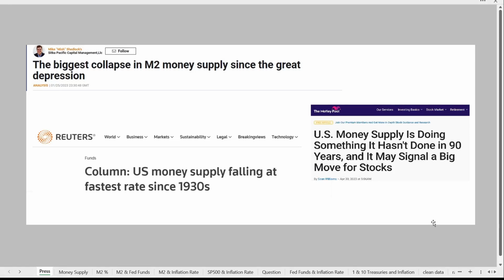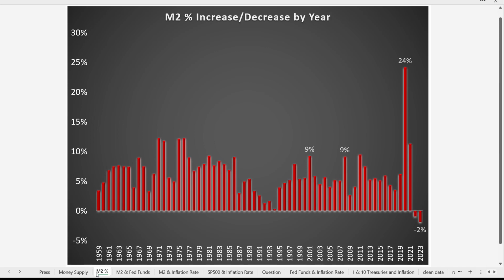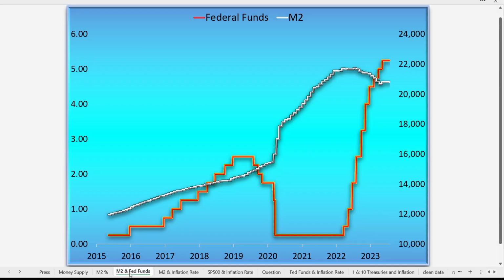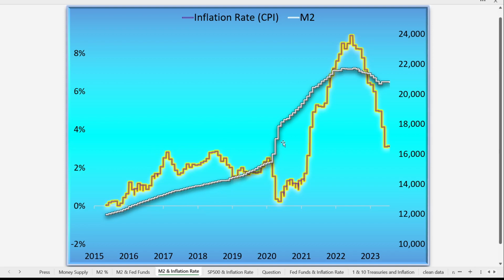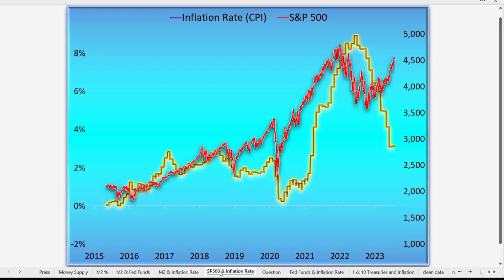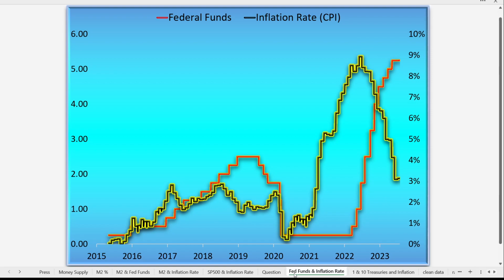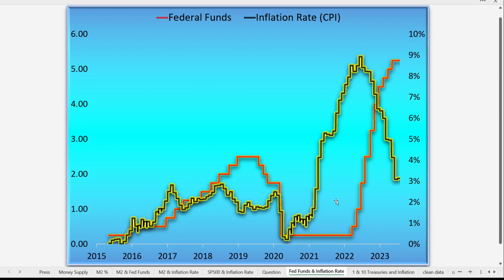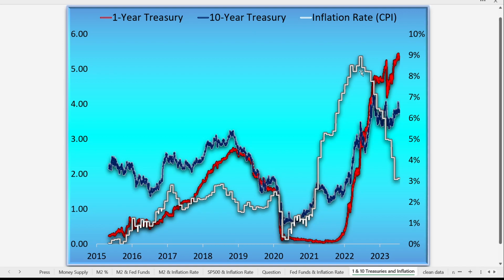The Collapse of M2 (Money Supply)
Here we discuss the implications of the unprecedented decline in M2.